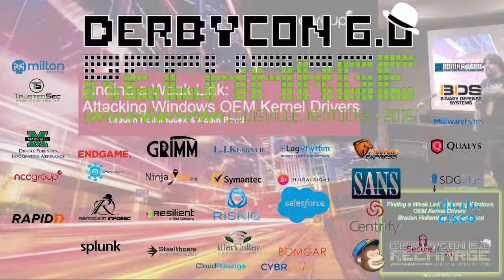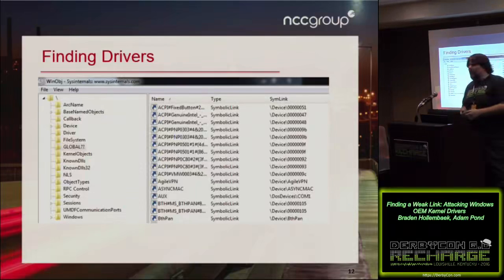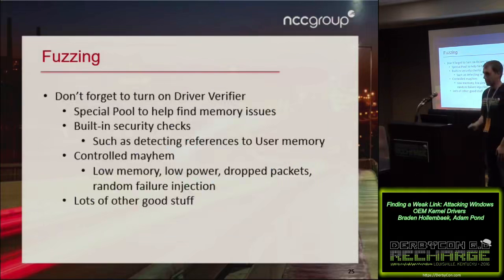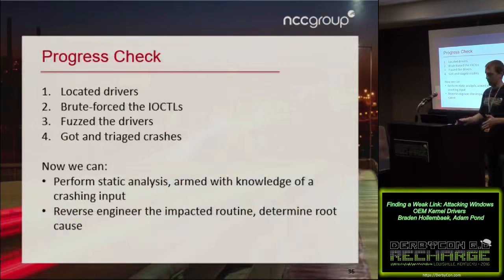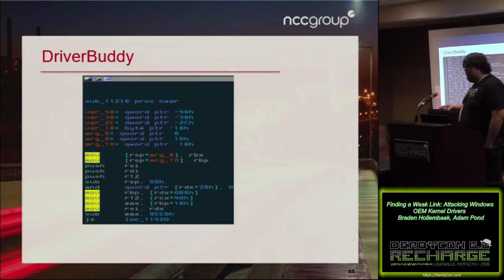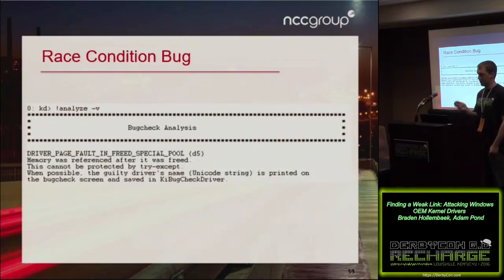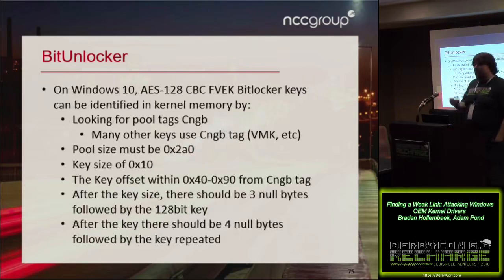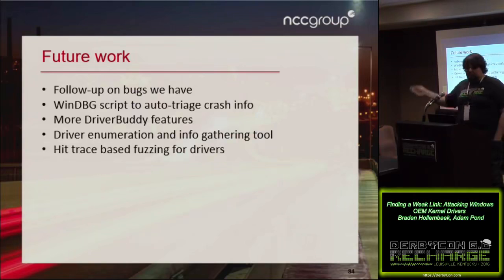418 Finding a Weak Link Attacking Windows OEM Kernel Drivers Braden Hollembaek Adam Pond DerbyCon